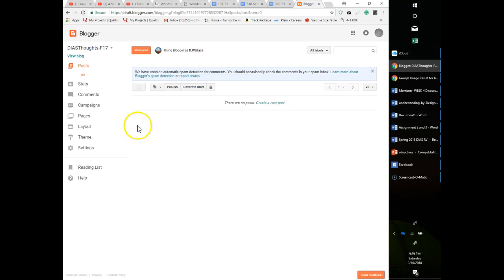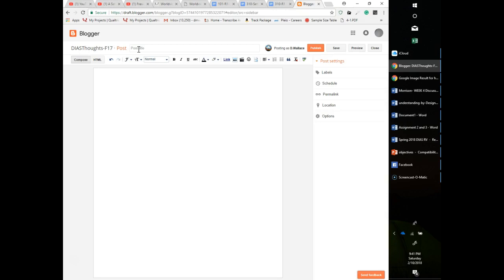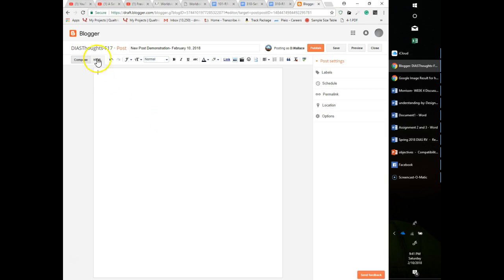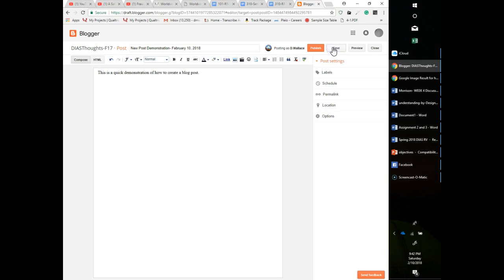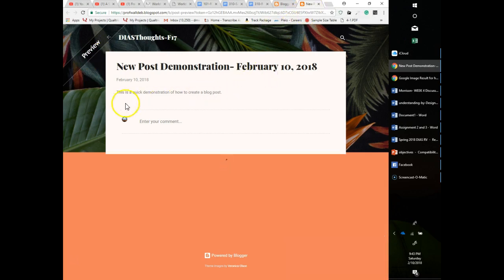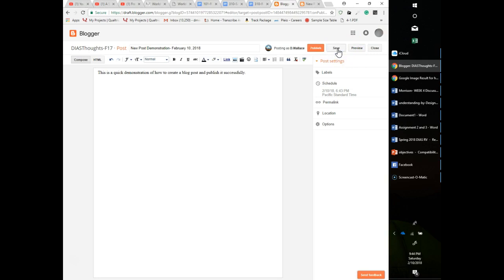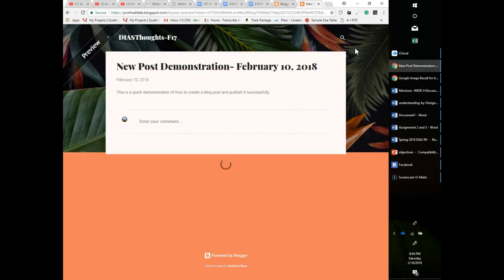How to create your first blog posts (and other subsequent posts)